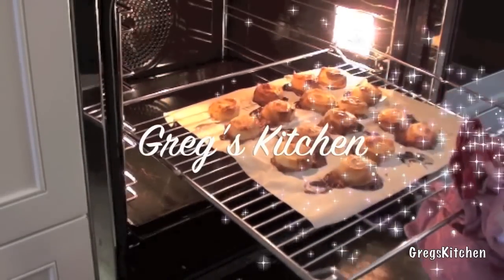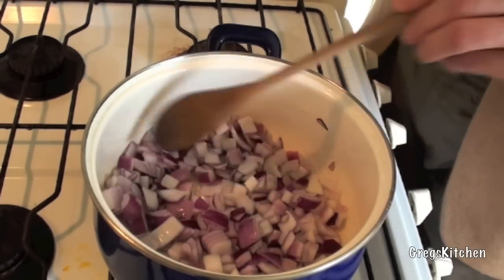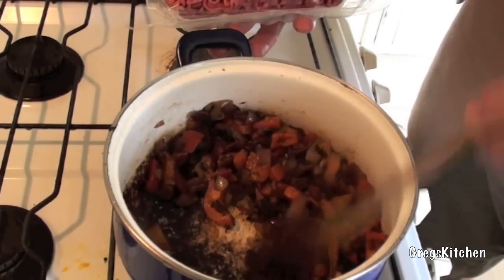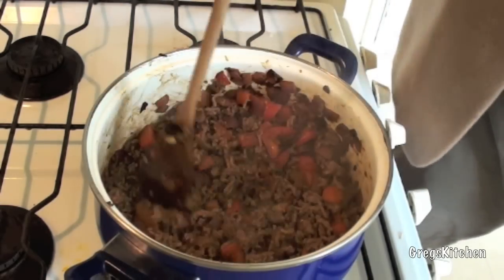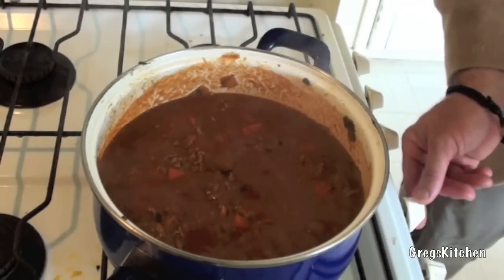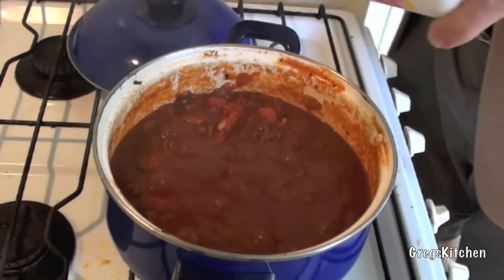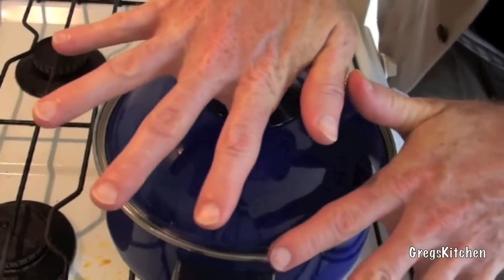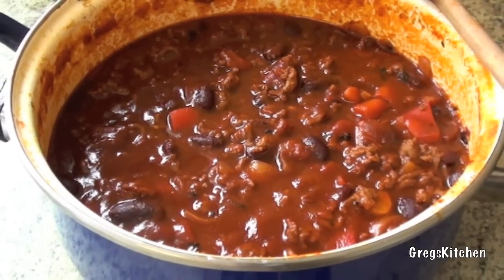HOW TO MAKE CHILLI CON CARNE - Greg's Kitchen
Hola mi amigos! ln this video l step it up a little and show you a recipe for a great chilli, l hope you enjoy it as much as l do!

INGREDIENTS

oil
1 large onion
1 red pimiento/capsicum
4 garlic cloves , peeled and chopped
1 big teaspoon hot chilli powder or a few fresh chillies
1 teaspoon paprika
1 teaspoon ground cumin
500g lean minced beef/1lb ground beef
300ml beef stock or 3 beef stock cubes in 300 ml water - 300ml = a cup and a bit
400g can chopped tomatoes
½ teaspoon dried marjoram or you can use Oregano
1 tablespoon sugar
2 tablespoon tomato purée
400g can red kidney beans
plain boiled long grain rice, to serve
soured cream on top at the end nom nom nom